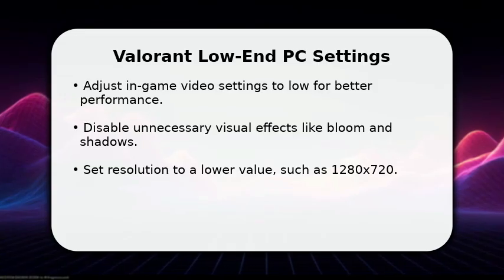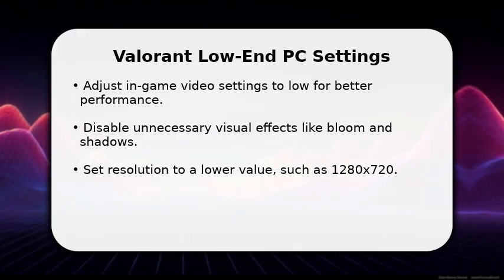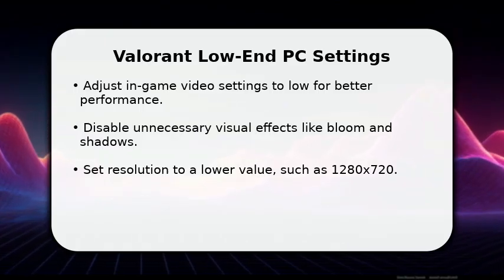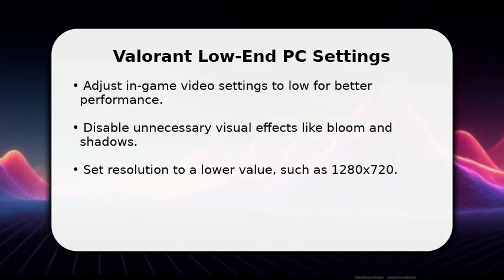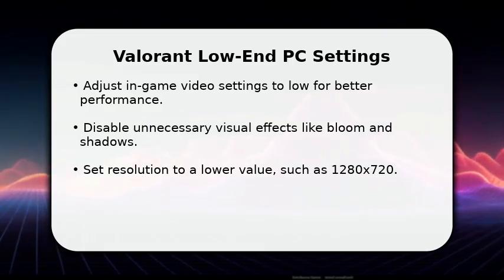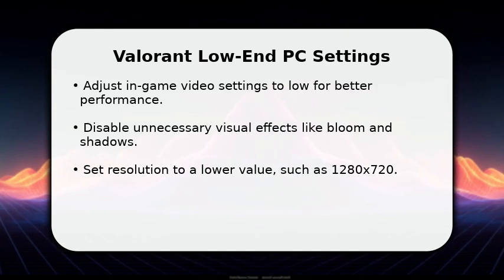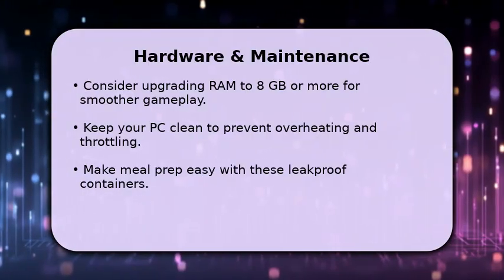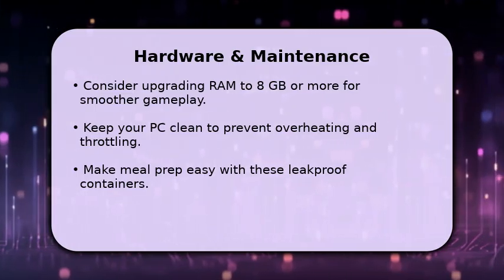How To Play Valorant On Low End PC (Full Guide)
Are you struggling to play Valorant on your low-end PC? Don't worry, we've got you covered! In this comprehensive guide, we'll walk you through the steps to optimize your PC for a smoother gaming experience. From updating drivers to tweaking graphics settings, we'll cover everything you need to know to enjoy Valorant without lag or crashes.

valorant low end pc, how to play valorant on low spec pc, valorant optimization guide, pc gaming tips and tricks, valorant performance issues, low end pc gaming solutions, valorant system requirements, gaming on a budget, pc optimization for games, valorant lag fix